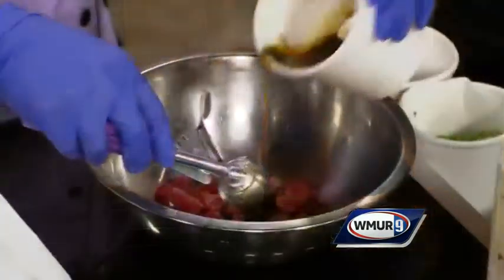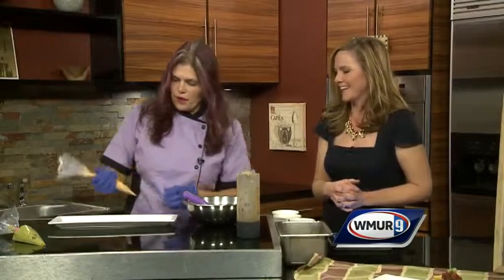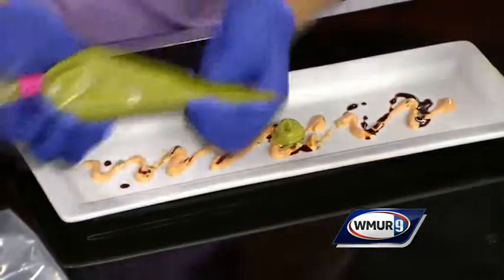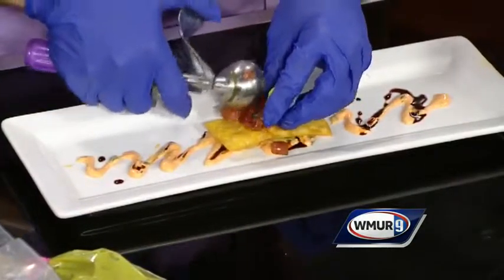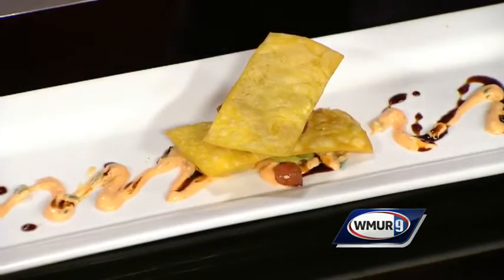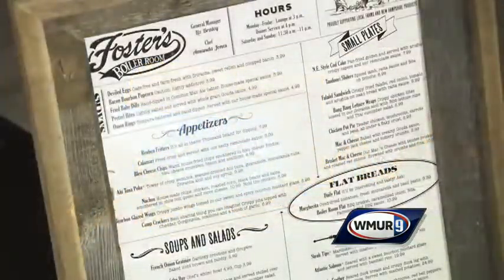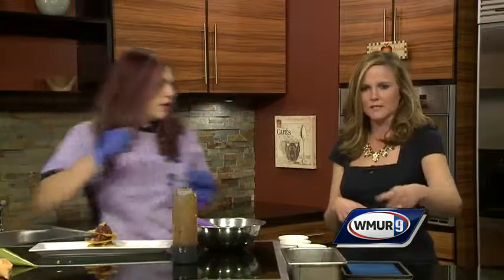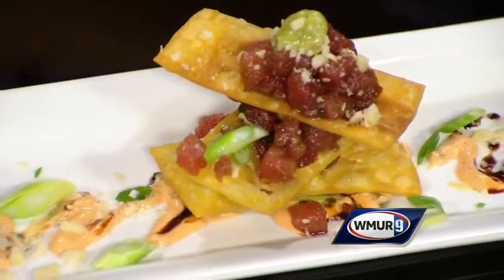Ahi tuna poke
Chef Amanda Jones of Foster's Boiler Room shows how to make one of the restaurant's top appetizers.